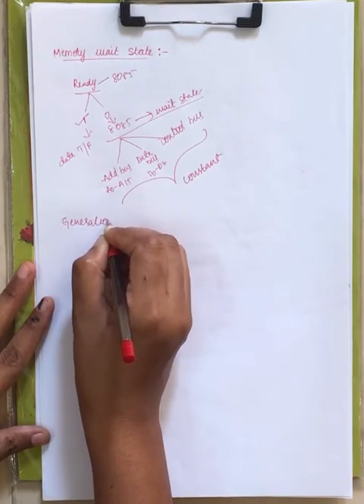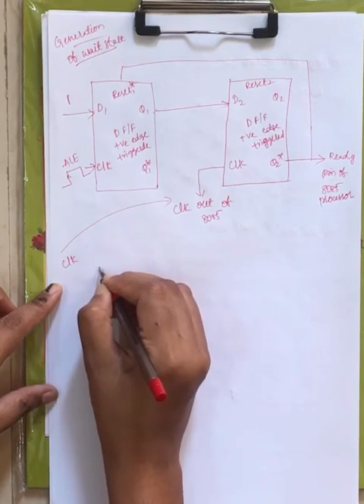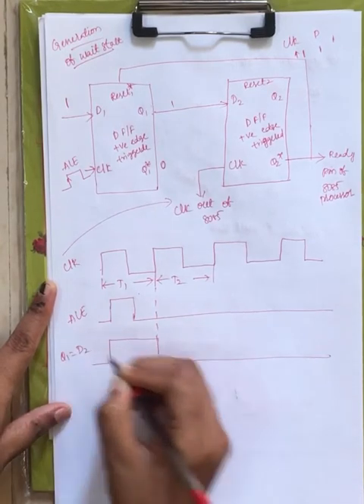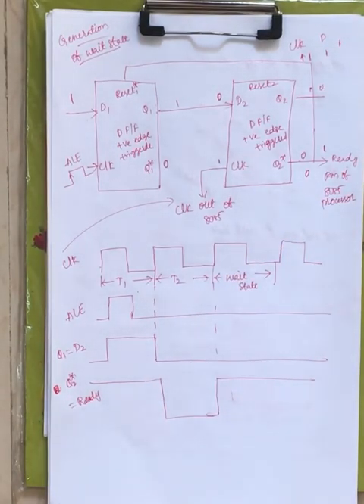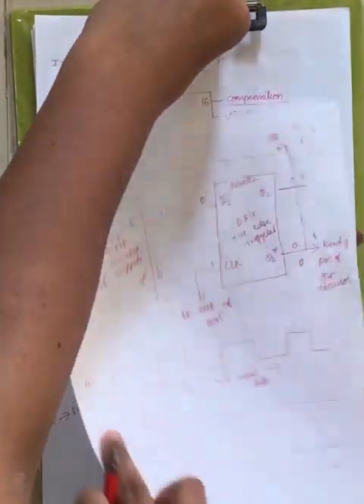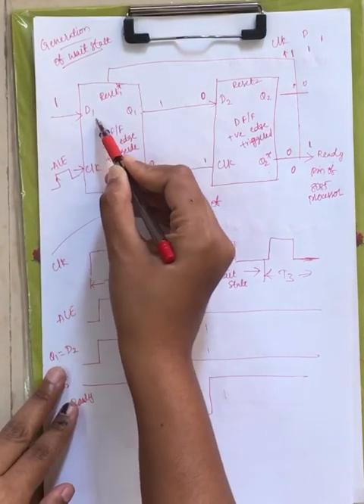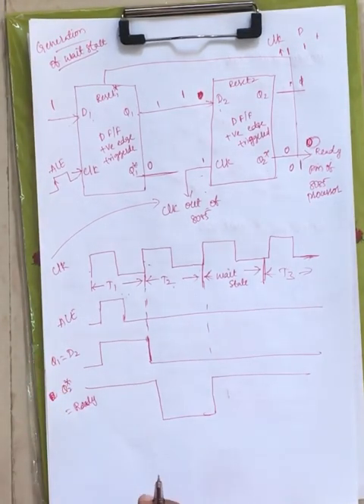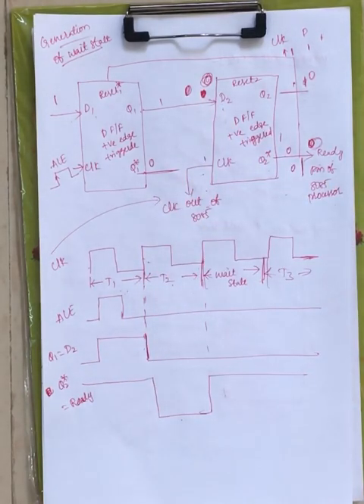Wait state generation